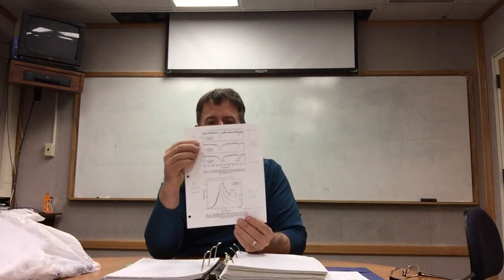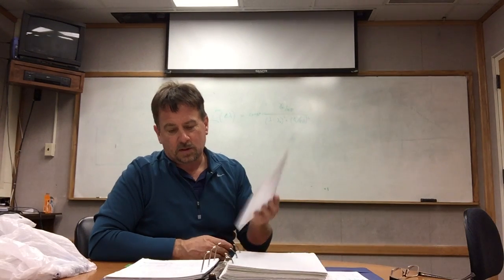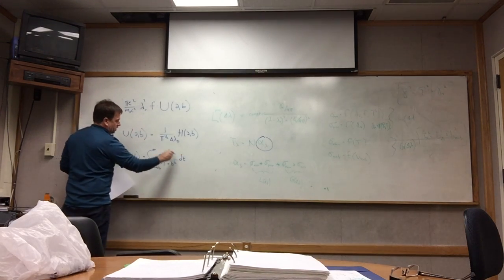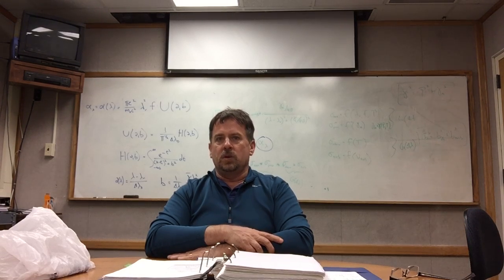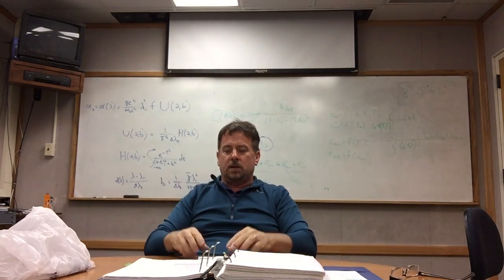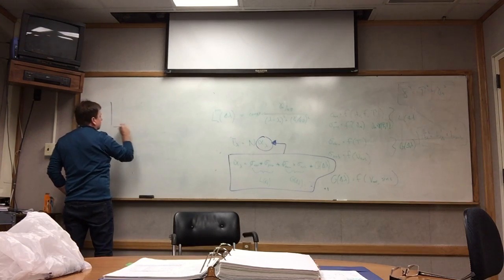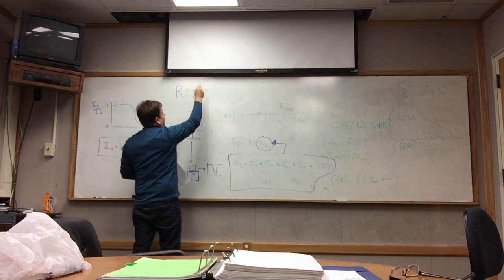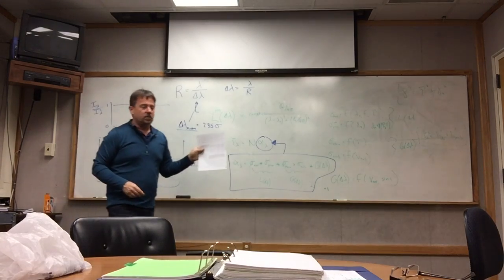Lecture 4.E. Modeling Stellar Absorption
In this Lecture we cover the convolution of the Lorenztians of natural and pressure broadening, and the Gaussians of thermal and turbulent broadening to yield the Voigt function.  We then cover rotational broadening.  We end absorption line modeling with the convolution of the instrumental spread profile.  We close by very briefly discussing the continuum opacity in stars, especially neutral H, the H- ion and electron scattering.